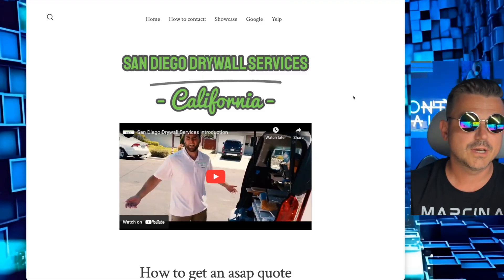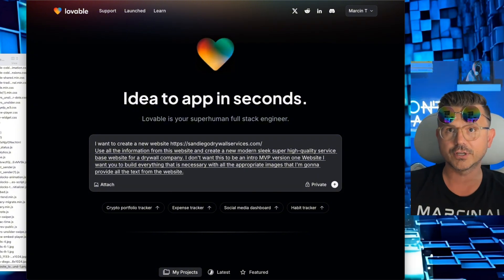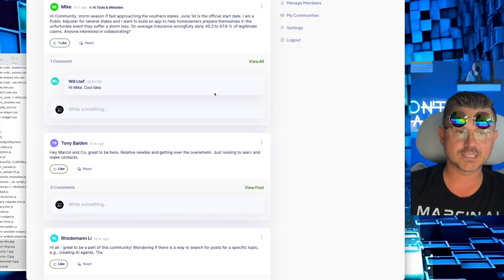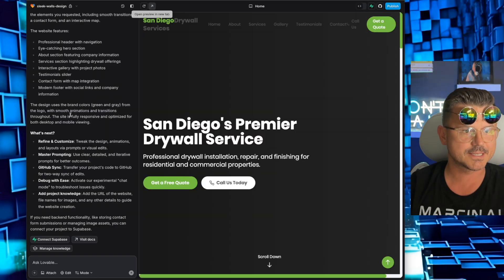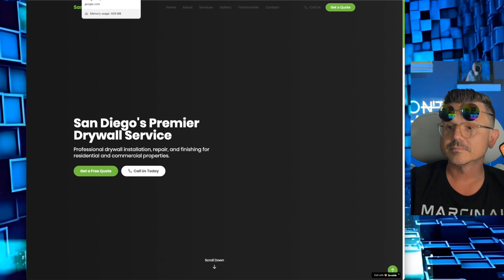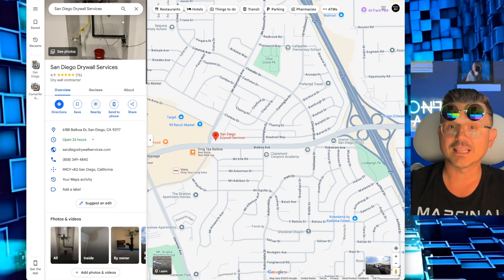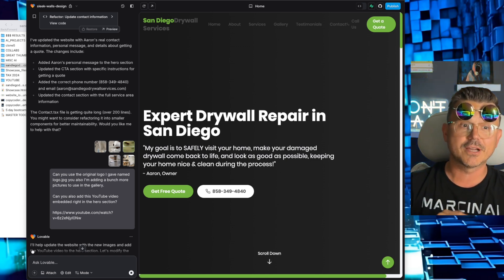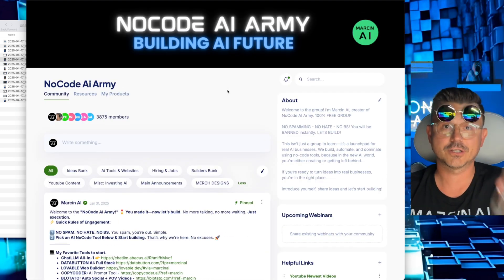Web Dumpster‑Fire HTML to Ai $$$ Machine ✅ 639 Sec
I just stumbled on a drywall contractor’s website here in sunny San Diego that looked like someone plaster‑troweled HTML onto a flip phone. 🧱📟

So I fired up Lovable AI, the no‑code beast, and rebuilt the entire thing—home page, service pages, booking form, the works—in under 10 minutes. Zero code, zero headaches, total glow‑up.

This is another episode of Love Coding, my series where I take ugly local sites and turn them into sleek, high‑converting machines with AI automation. If you:

need a site for your own biz,
know a local company begging for an upgrade, or
want to spin up a web‑dev side hustle without writing a single line of code,
then strap in—because building online empires just got stupid fast.

🔥 Hit play and watch me turn a drywall disaster into a polished, profit‑pulling website—live, start to finish.